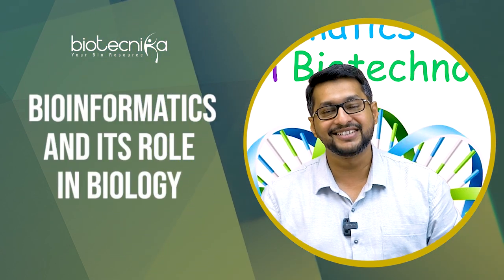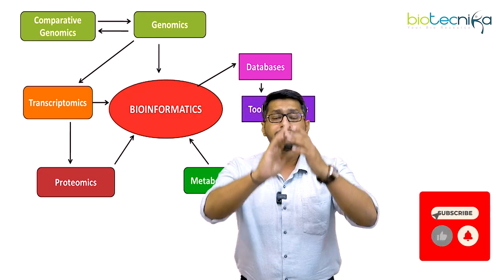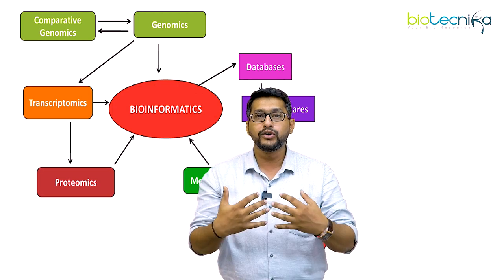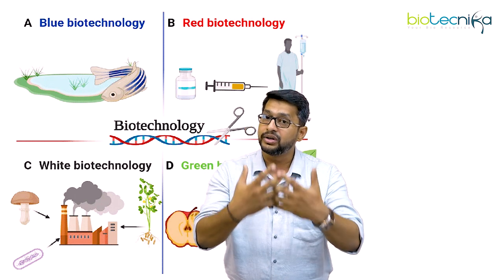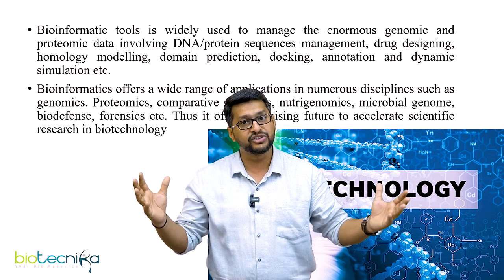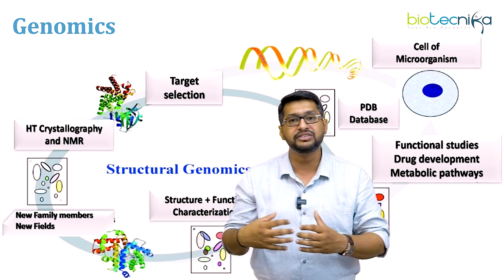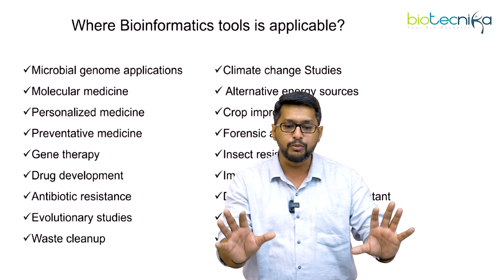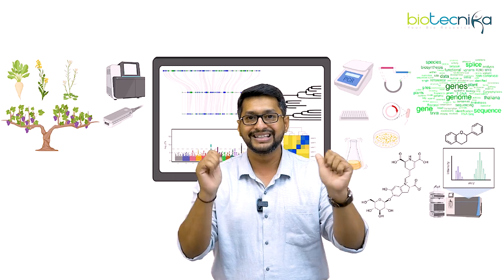Bioinformatics And Its Role In Biology & Biotechnology - Why You Must Know Bioinformatics?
In the rapidly evolving world of biology, bioinformatics has become an essential tool for understanding and analyzing biological data. From decoding the human genome to predicting the effects of environmental changes on ecosystems, bioinformatics is at the forefront of modern biological research. In this video, we will explore the key concepts of bioinformatics and its importance in advancing our understanding of life. We will also discuss why it's crucial for biologists to have a basic understanding of bioinformatics and how it can help them to unlock new insights and discoveries. So, whether you're a student, a researcher, or just curious about the latest developments in biology, we invite you to join us on this journey to discover the fascinating world of bioinformatics. Let's get started!